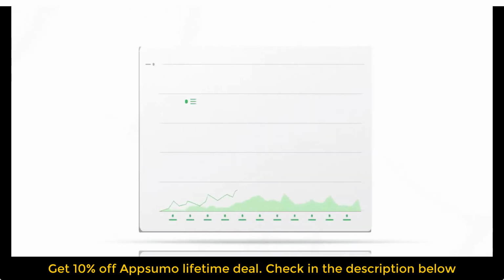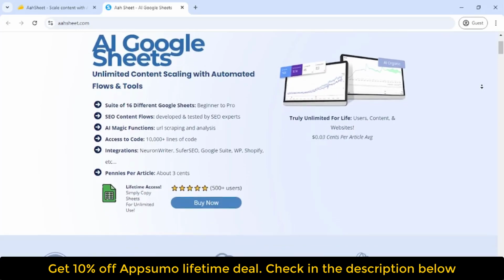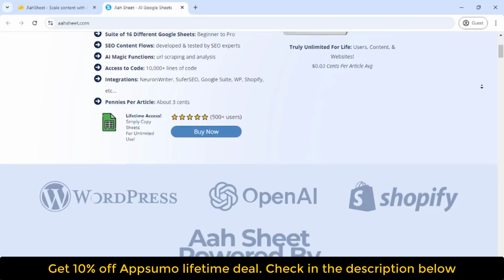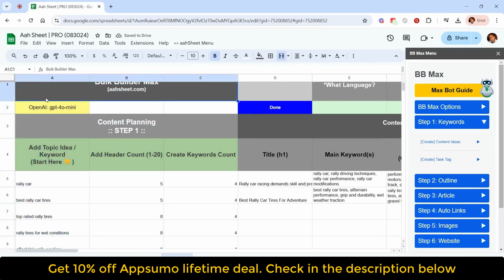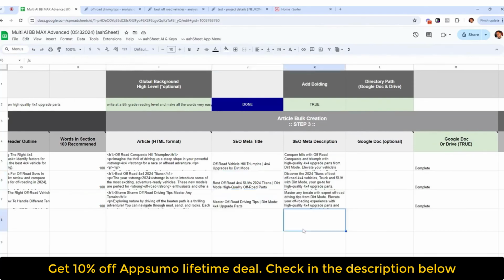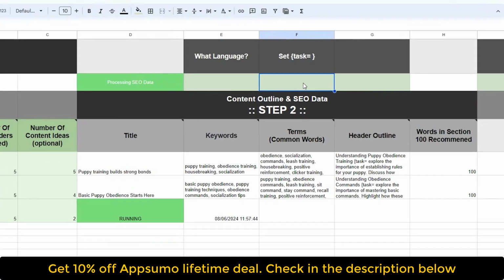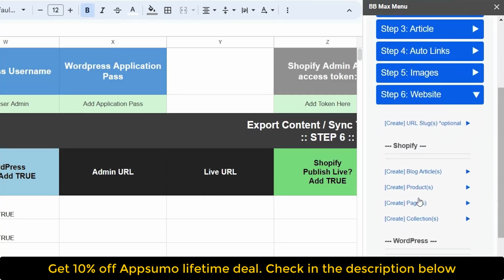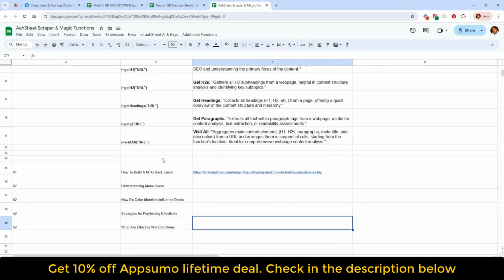AahSheet Lifetime Deal | AI-powered Google Sheets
Get the scoop on the AahSheet Lifetime Deal, featuring AI-powered Google Sheets! Check out this review to see if this is the best software deal for you.

Get the scoop on the AahSheet lifetime deal for just $59 in this review! Learn all about the features and benefits of AahSheet in this comprehensive review.

Looking for a great deal on AahSheet? Check out this AahSheet lifetime deal review to see if it's worth the $59 price tag. Don't miss out on this AppSumo deal!

Visit the  "AahSheet Appsumo lifetime deal" deal page.